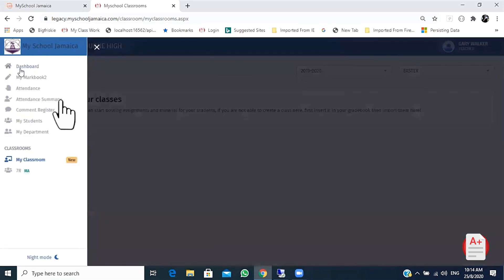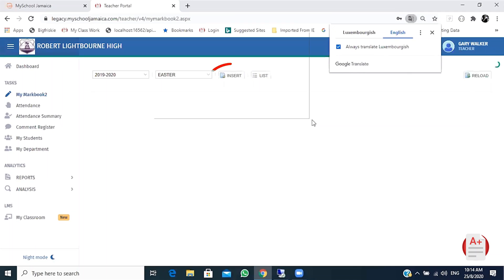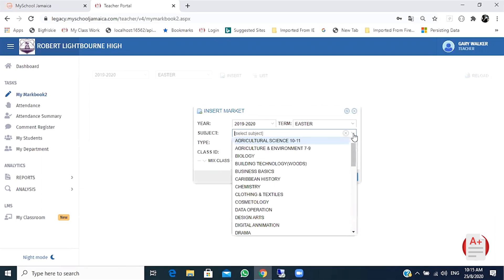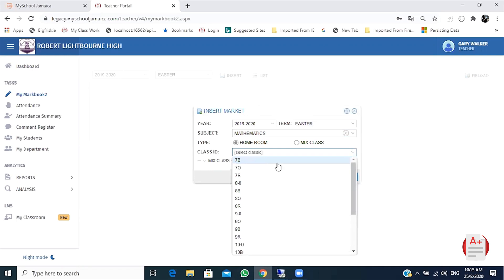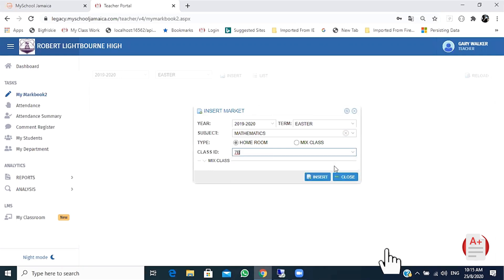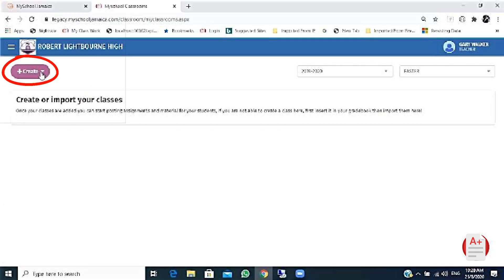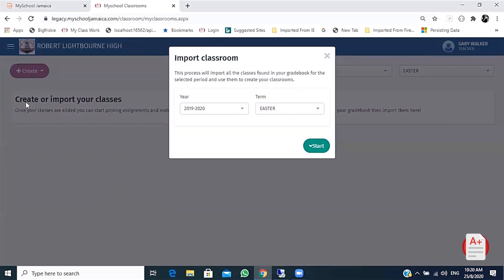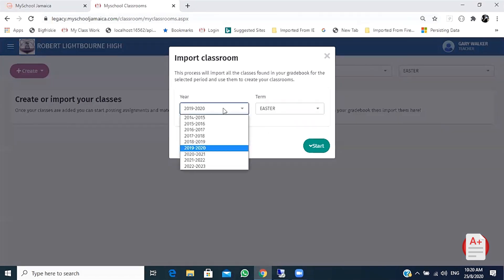How to Create a virtual classroom in Myschool LMS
The official Channel for Comsol Jamaica
In this video you will learn how to create a virtual classroom in Myschool LMS